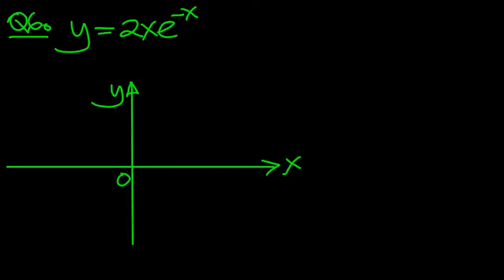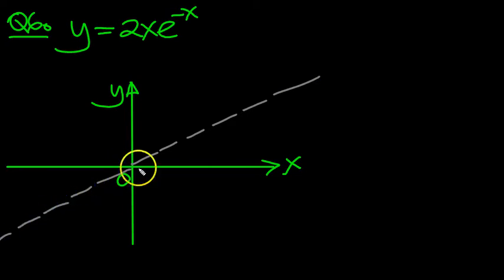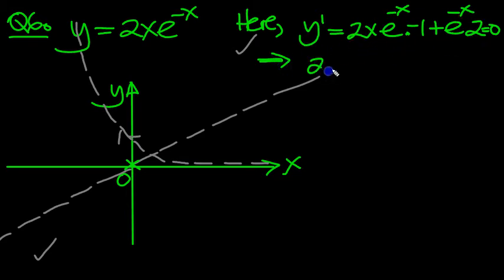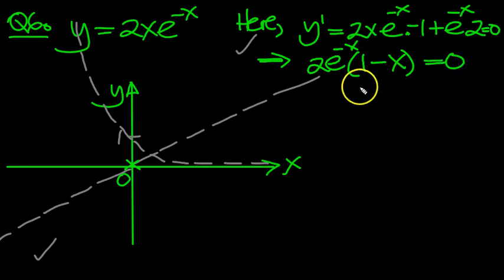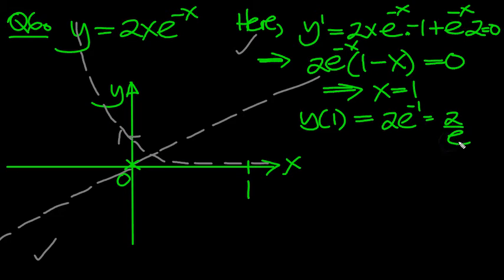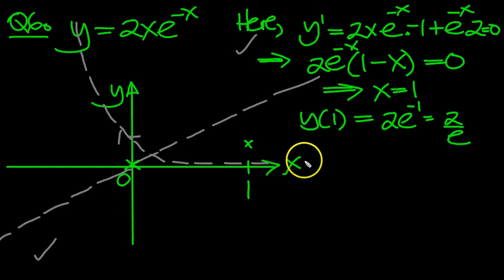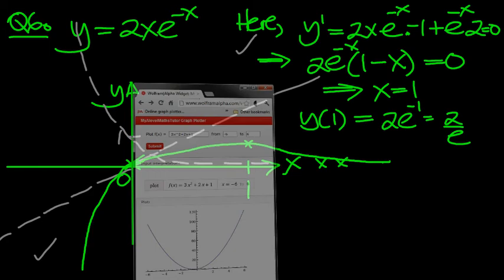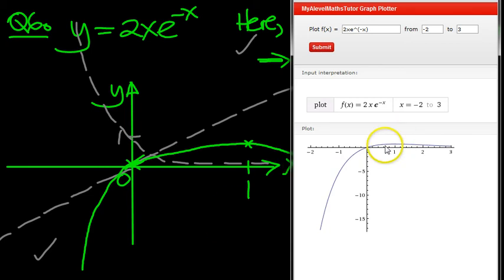Further Curve Sketching Q6